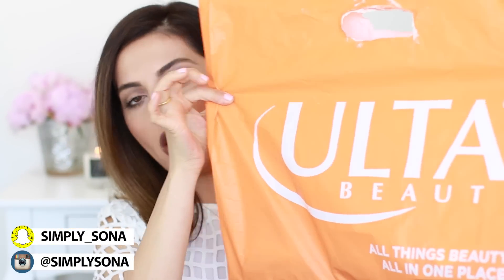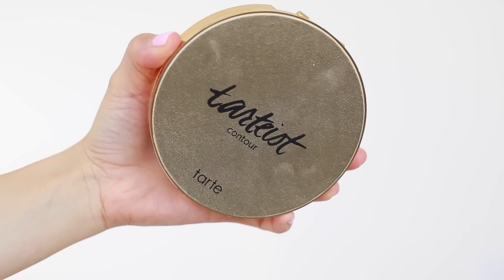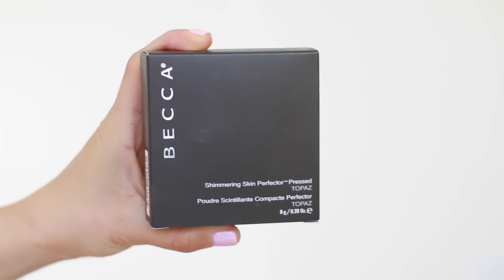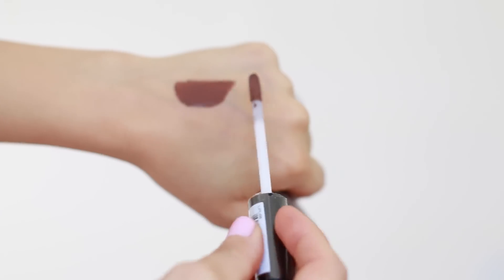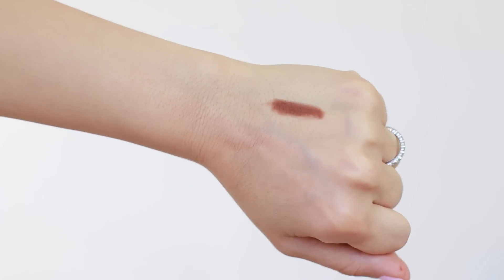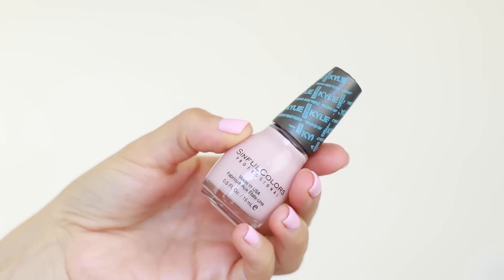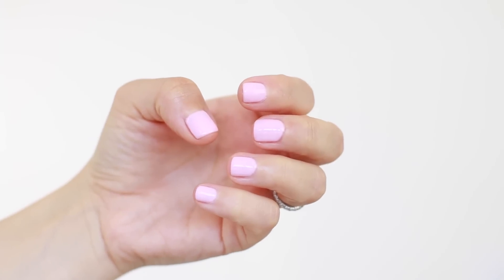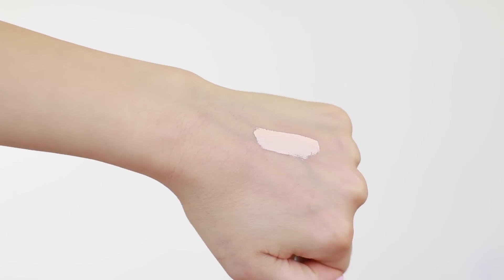ULTA Beauty Haul I Products for Summer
Hi Loves, today I am sharing with you my ULTA Beauty Haul from my recent trip to my local ULTA store.  I ended up purchasing some Tarte, NYX and Becca makeup all of which I'm loving! Hope you guys enjoy this beauty haul video and let me know if there are any products I missed and should check out next time. If you are loving these beauty haul videos make sure to check my Makeup Haul playlist below:

Thanks again for watching and I really hope you guys enjoyed this ULTA Beauty Haul.